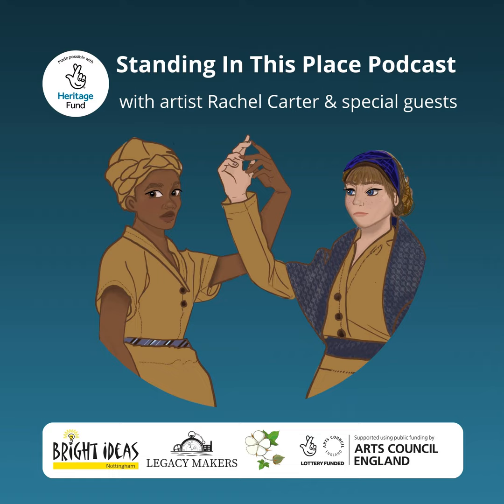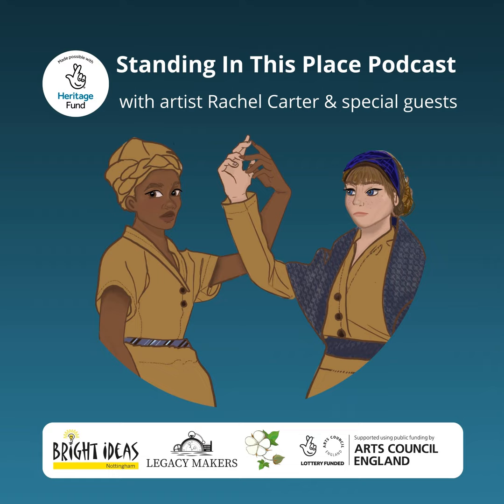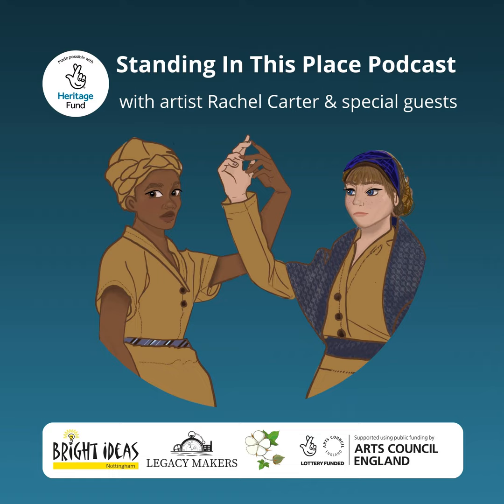Episode 14: The Cotton Mills of Nottingham’s Leen Valley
Join artist Rachel Carter as she goes on a journey of discovery of Nottingham’s hidden cotton mills of the Leen valley with Dr Stephen Walker.